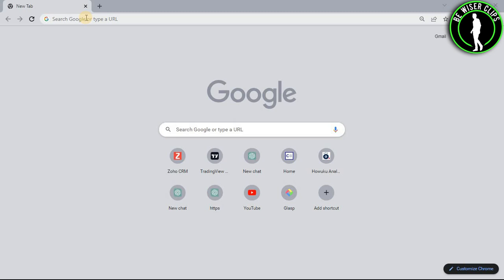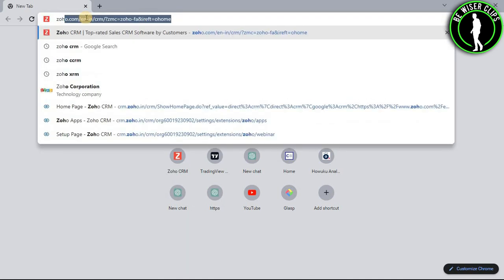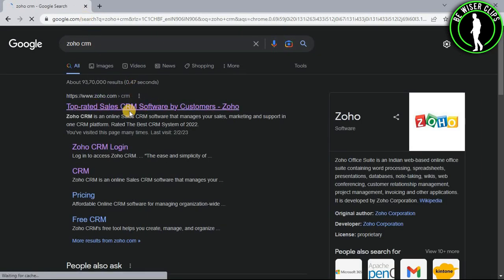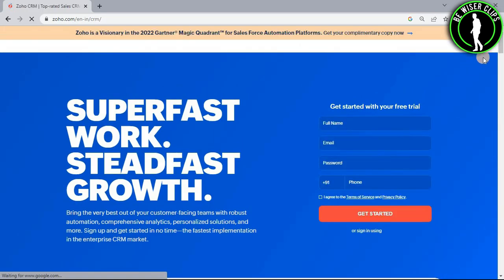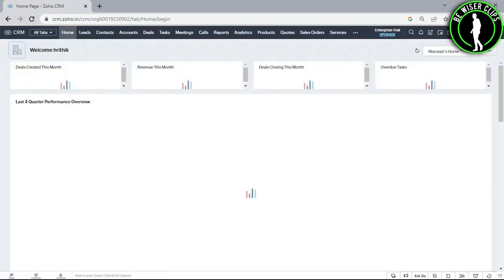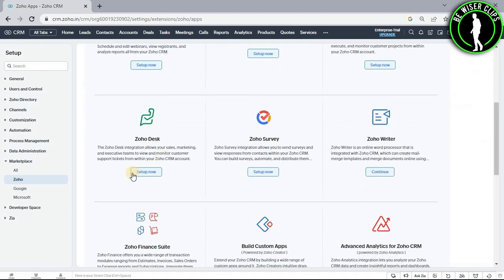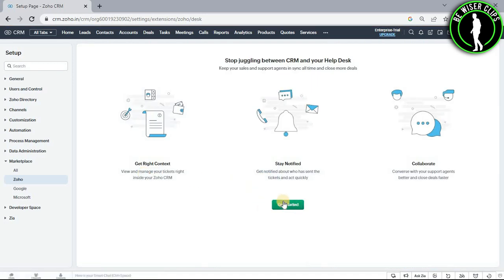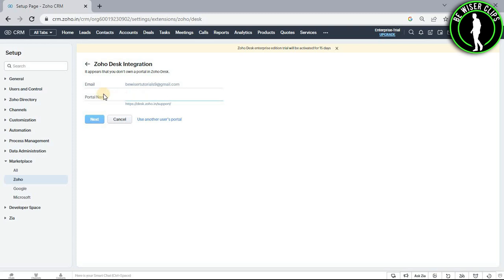How To Setup Zoho Desk on Zoho CRM | Zoho CRM Tutorial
This video shows you How To Setup Zoho Desk on Zoho CRM Easily! Watch this Video till the end to learn How To Setup Zoho Desk on Zoho CRM.

Were you able to figure out How To Setup Zoho Desk on Zoho CRM on the Phone? Share this with your friends who want To Setup Zoho Desk on Zoho CRM.

What Do you Think of How To Setup Zoho Desk on Zoho CRM on Mobile?